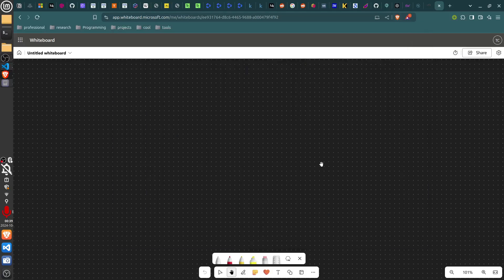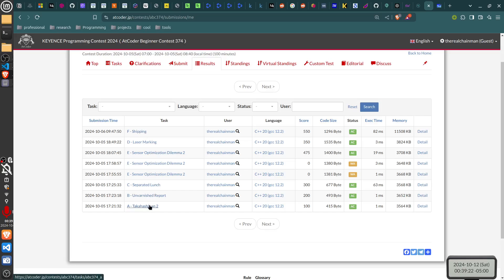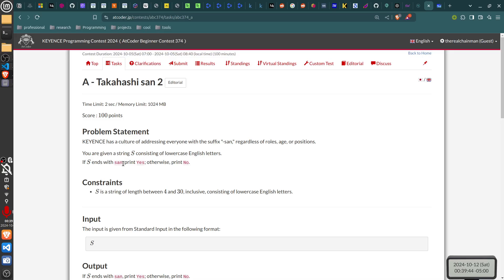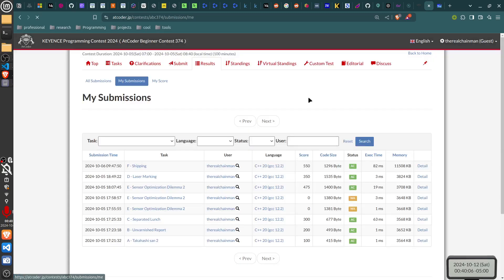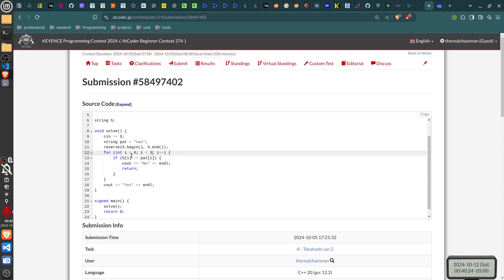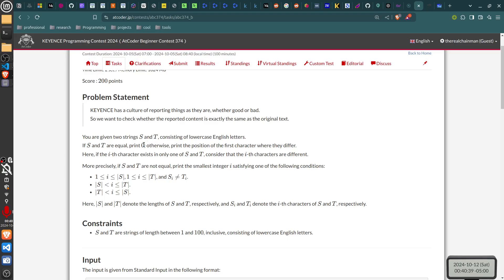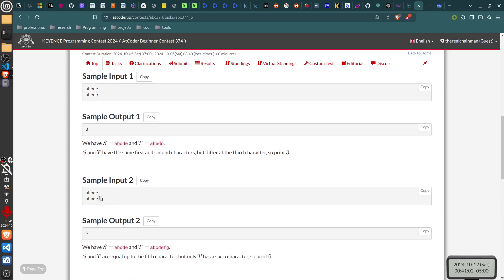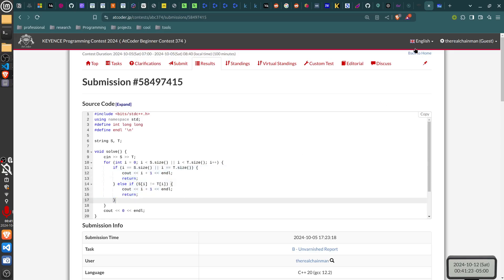Atcoder Beginner Contest 374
Solutions to problems ABCDEF from ABC 374.